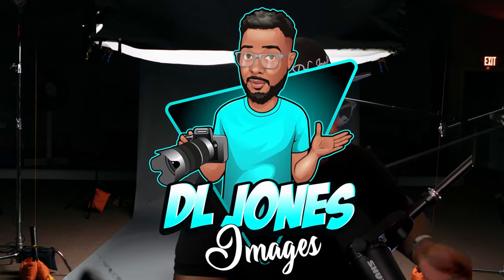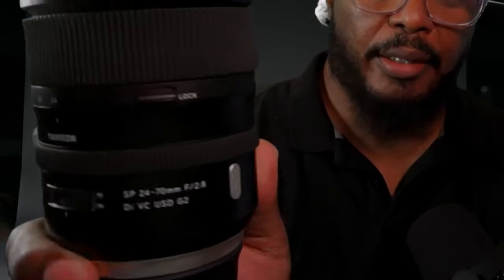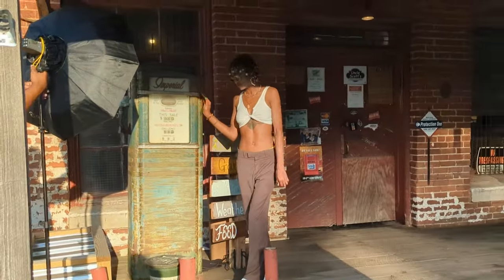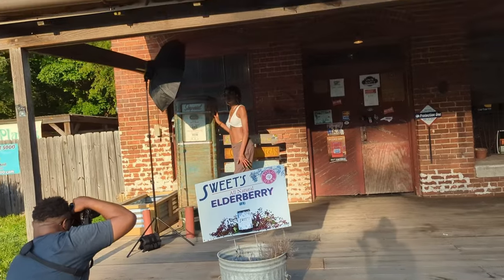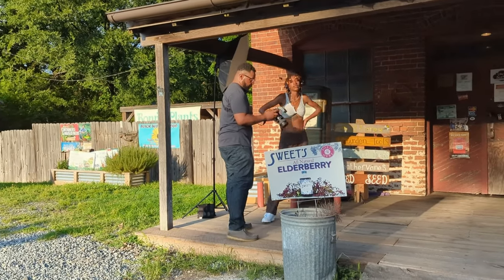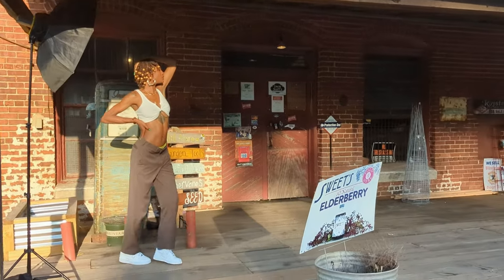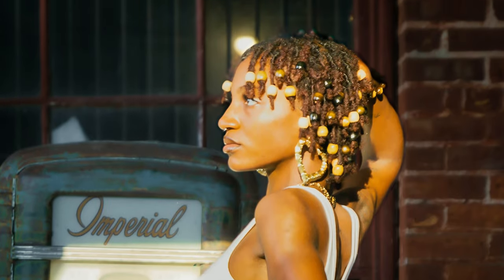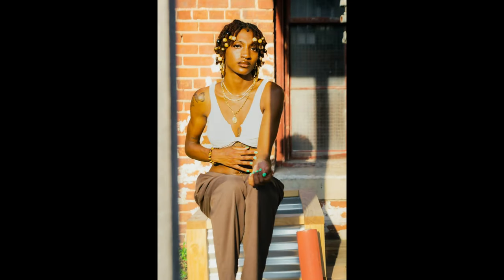Tamron 24-70 G2, Real World Use BTS - General Store Photoshoot using Canon EOS RP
This is the start to my Tamron 24-70 G2 series.
What do I think about this lens? Well there is a story behind my experience with this lens and I will show/tell you about it over the coming videos in this series. This is part 1. I have behind the scenes video of a photoshoot I did with the lovely model, Zee.
This photoshoot was done in mid summer, a humid hot day during golden hours with some harsh light and shadows.

Neewer strobe

Canon RP
Canon 85mm 1.8 (EF)
Tamron 24mm-70mm 2.8 (EF)
Tamron 45mm 1.8 VC (EF)
DLJ Pocket 2